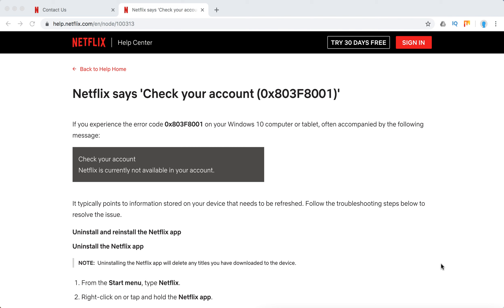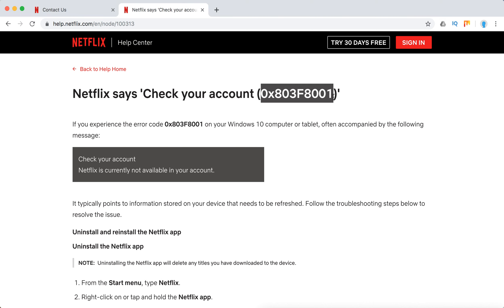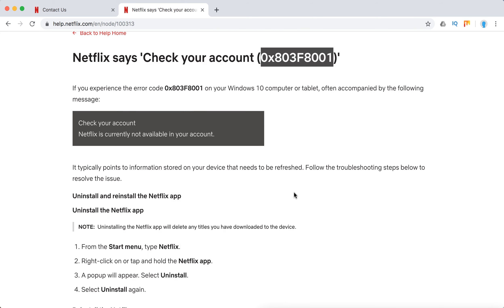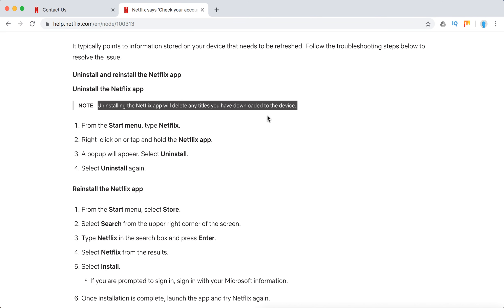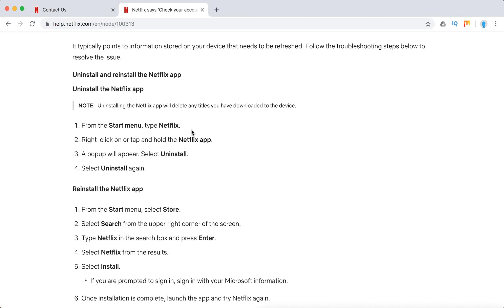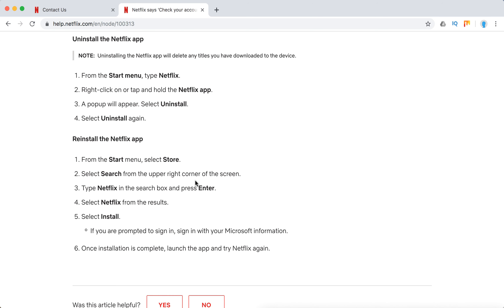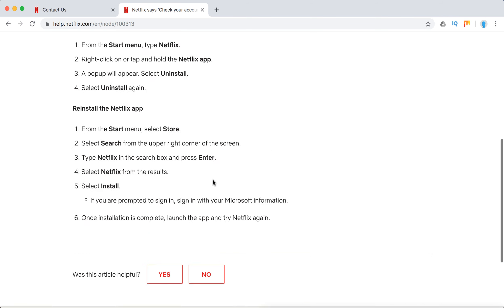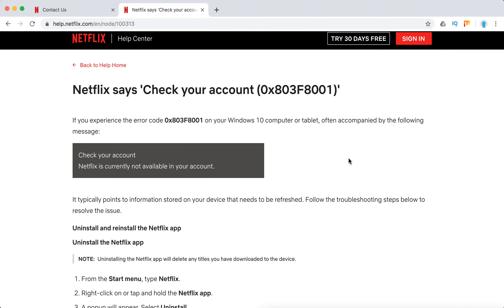Netflix says 'Check your account 0x803F8001' what to do?